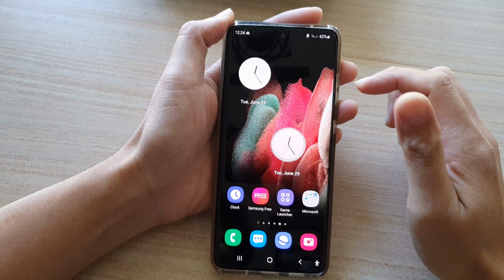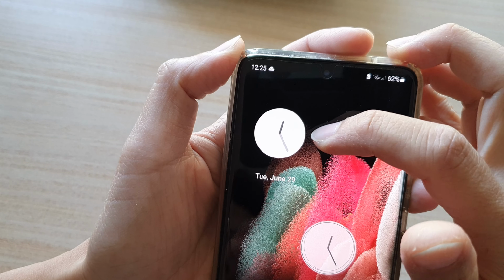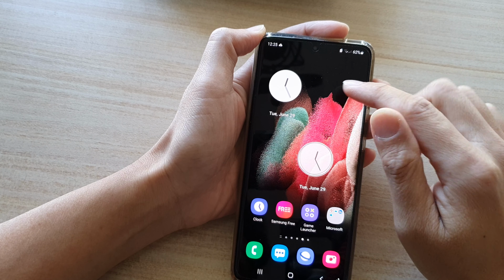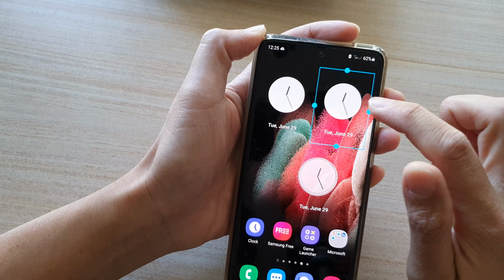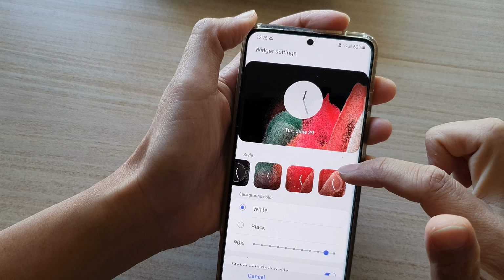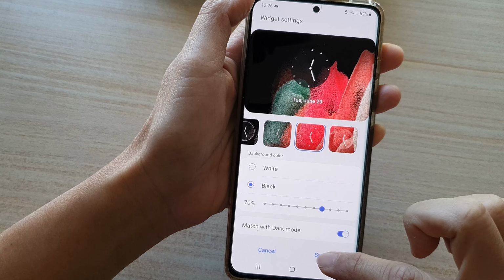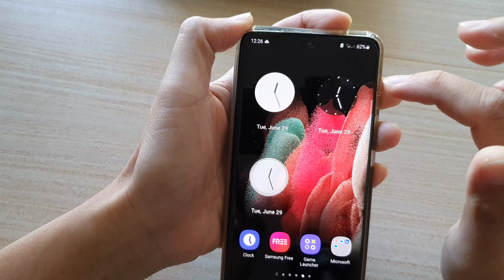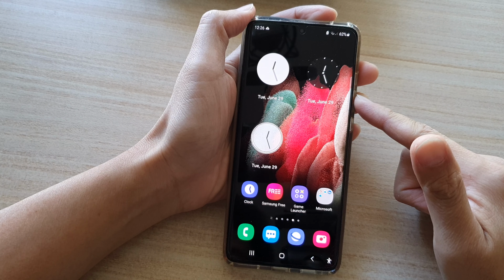Galaxy S21/Ultra/Plus: How to Change the Home Screen Clock Widget Style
Learn how you can change the home screen clock widget style on the Galaxy S21/Ultra/Plus.